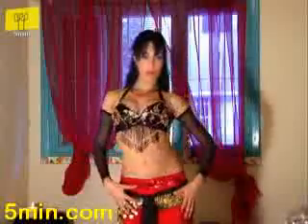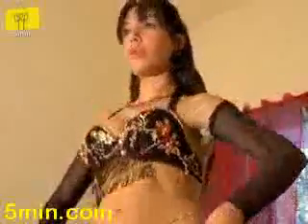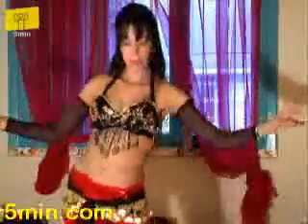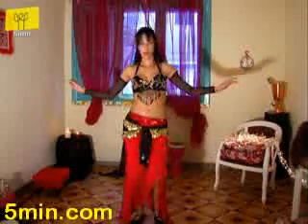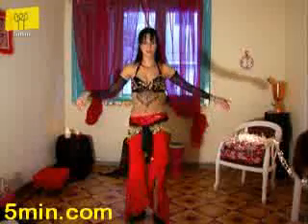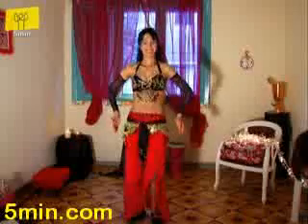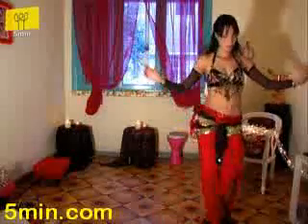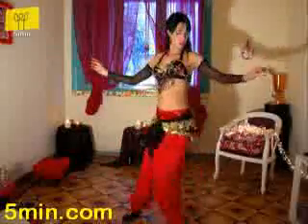Bellydance - Hip Circles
Add flair to your routine with hip circles